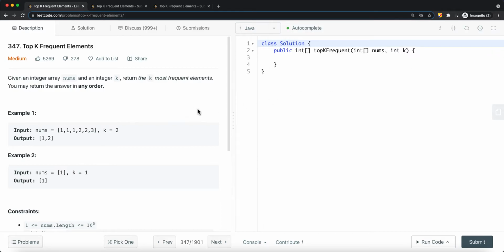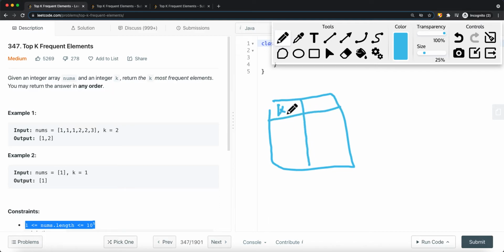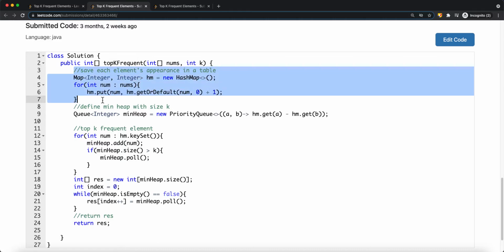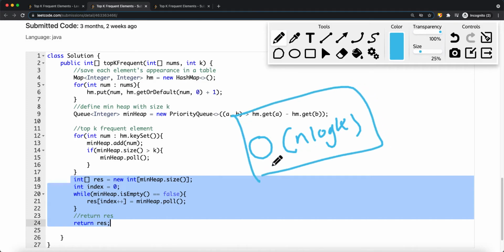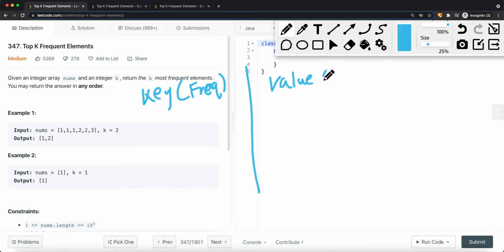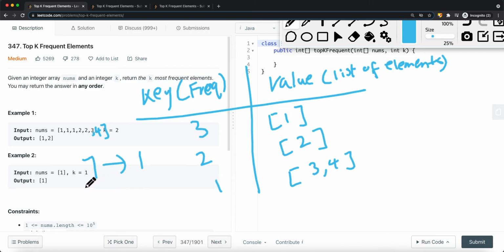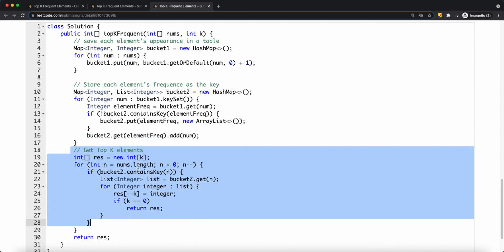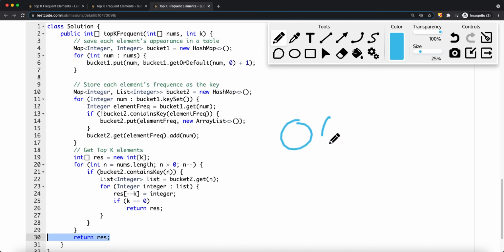[Java] Leetcode 347. Top K Frequent Elements [Top K Elements #1]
In this video, I'm going to show you how to solve Leetcode 347. Top K Frequent Elements which is related to Top K Elements.

 RESOURCES & LINKS

Here’s a quick rundown of what you’re about to learn:

⭐️ Course Contents ⭐️
⌨️ (0:00) Question
⌨️ (1:08) Solution Explain
⌨️ (7:30) Code

In the end, you’ll have a really good understanding on how to solve  Leetcode 347. Top K Frequent Elements and questions that are similar to this Top K Elements.

Now, if you want to get good at Top K Elements, please checkout my Top K Elements playlist.